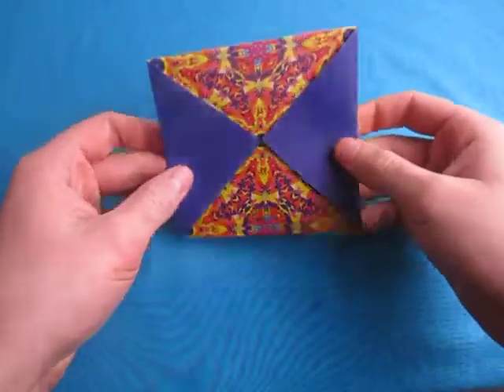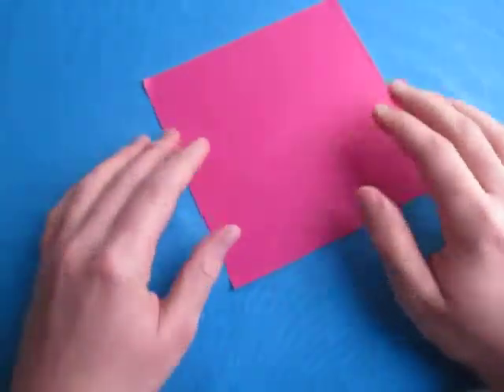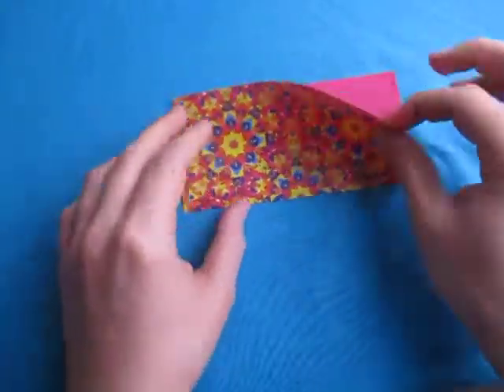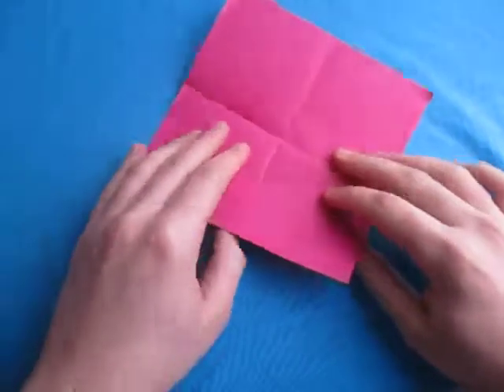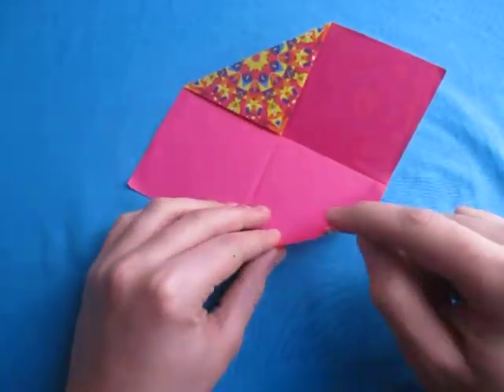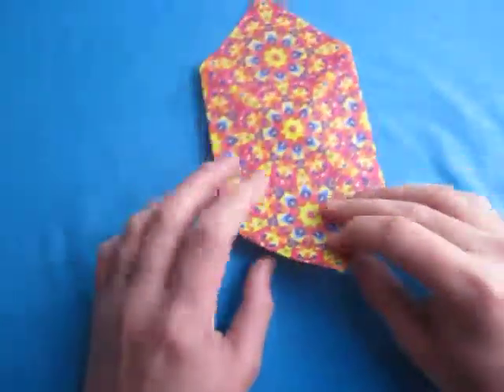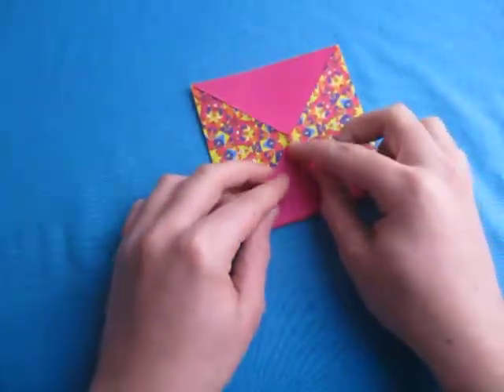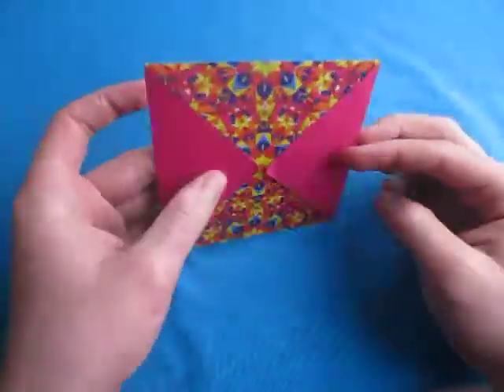Iso-Area Square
[Super Simple] Iso-area square origami tutorial.